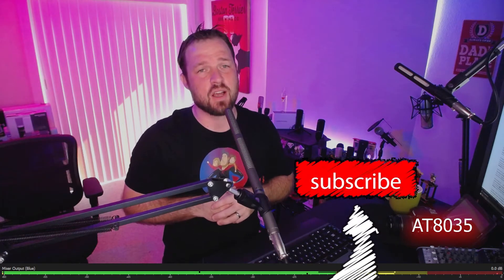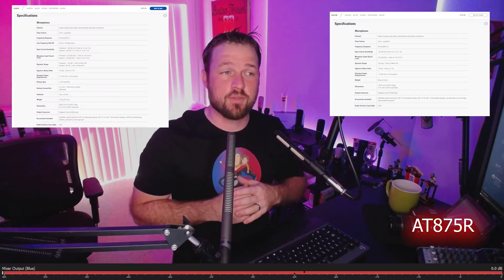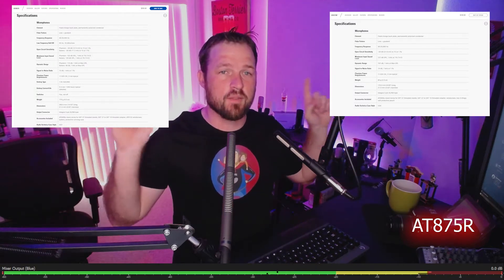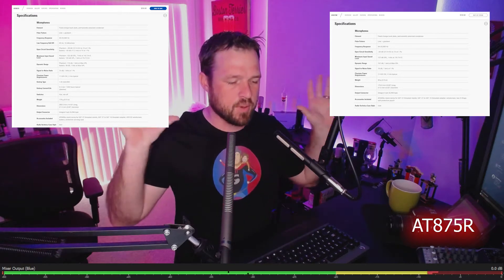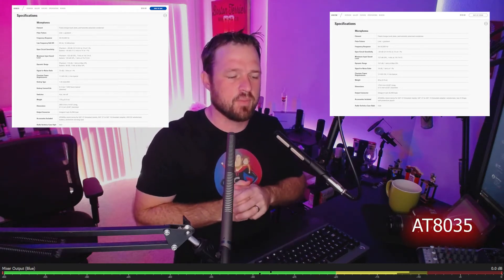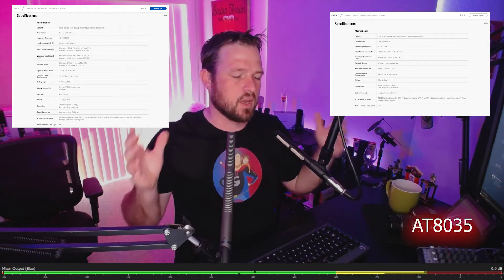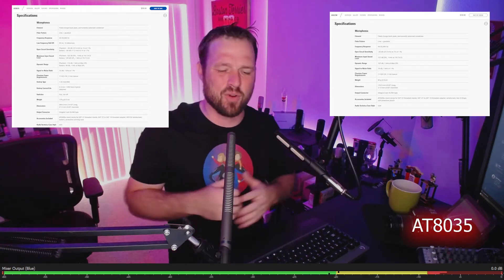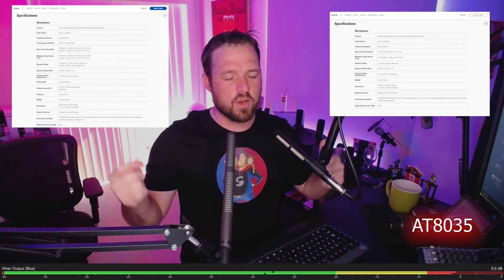Versus Series: AT8035 vs AT875R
This is just a quick follow up video to the AT875R and a longer side by side comparison of the two line gradient microphones.
Items used in this video:
Audio Technica AT875R
Audio Technica AT8035
Behringer Xenyx Q802

This video is NOT sponsored, so we greatly thank all of our patrons for helping us along the way!

📒 Chris On Other Social Platforms 📒

QUESTION — Have a question about Microphones, Tech Tips, Steaming Setup? Post in comments section of this video!